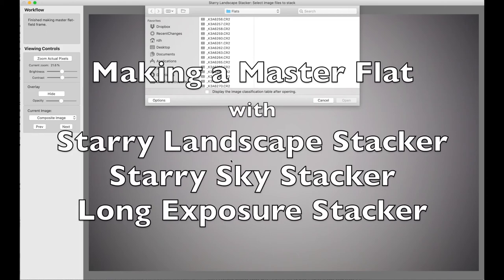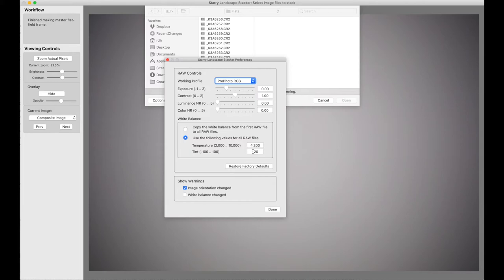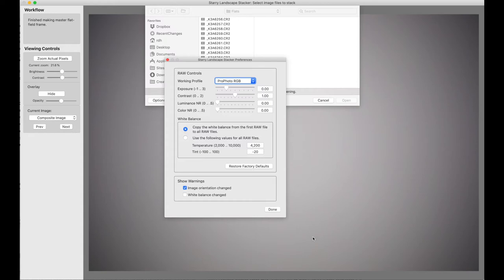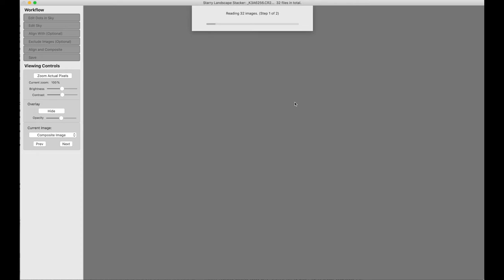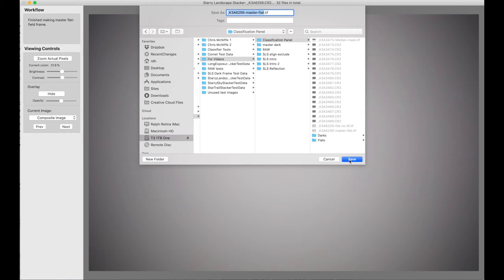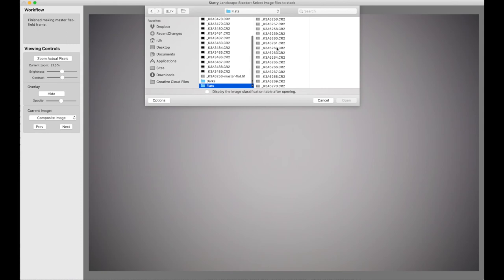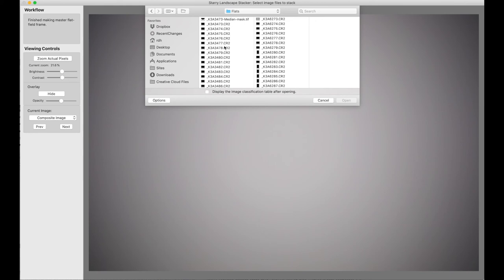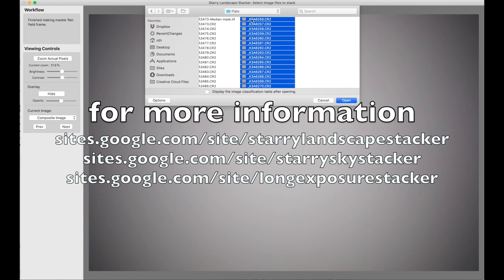Making Master Flat-field Frames with SLS, SSS and LES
Making master flat-field frames with Starry Landscape Stacker, Starry Sky Stacker and Long Exposure Stacker.